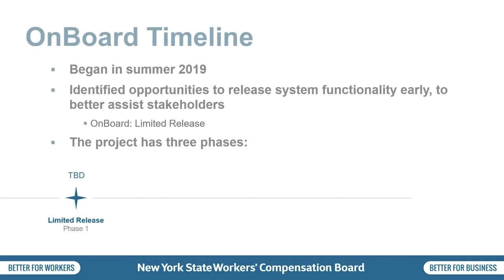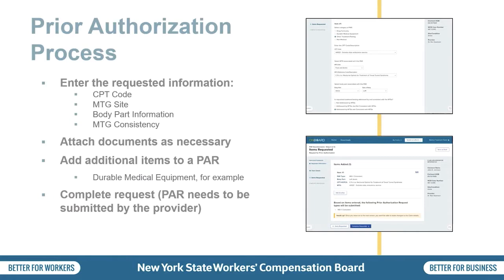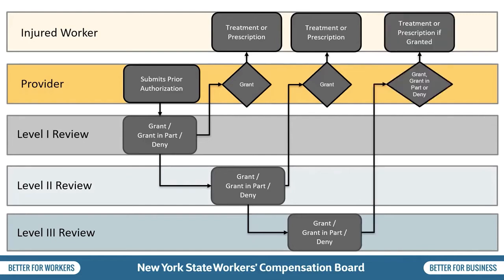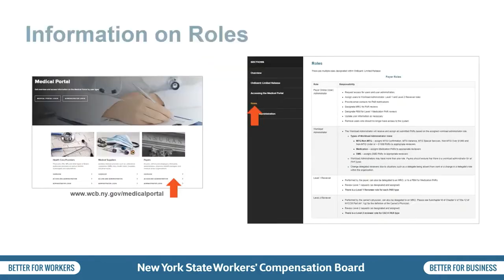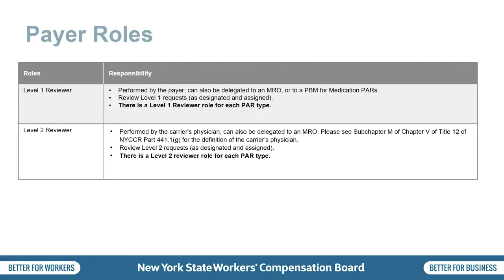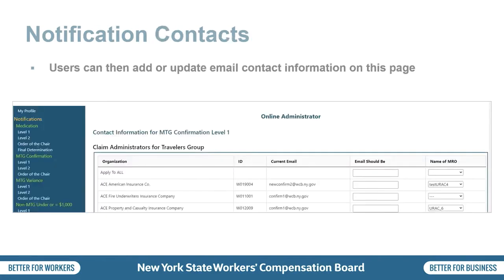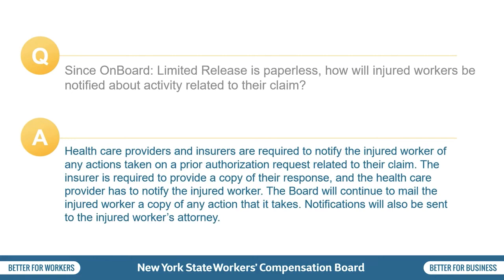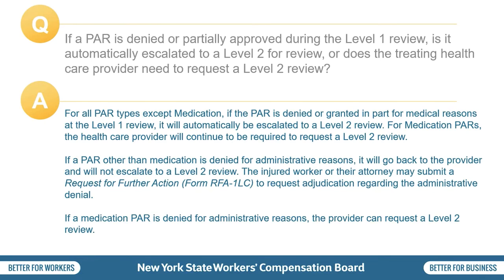OnBoard: Limited Release Webinar for Insurers - April 21, 2021